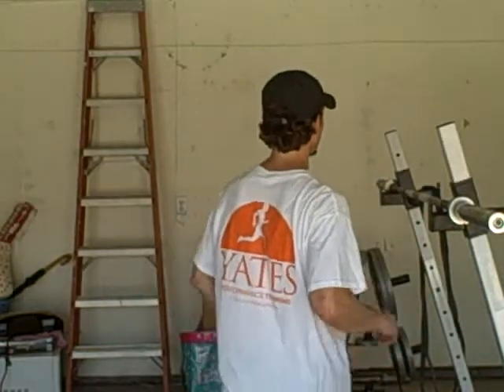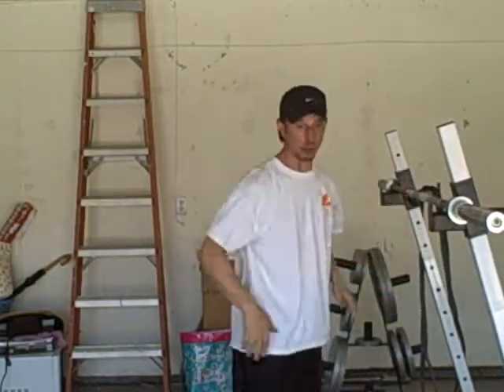Yates Performance Training | How To Build Stronger, Pain-Free Shoulders Feat. Kevin Yates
- Download this FREE REPORT 'The Bullet-Proof Body Blueprint' and learn 5 secrets men in their 40's are using to build lean, strong, athletic and injury-free physiques